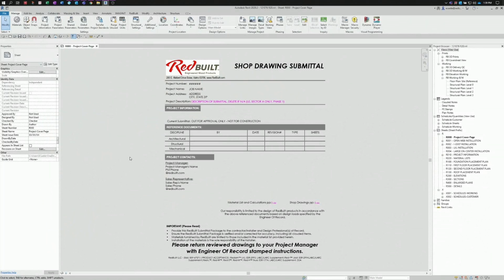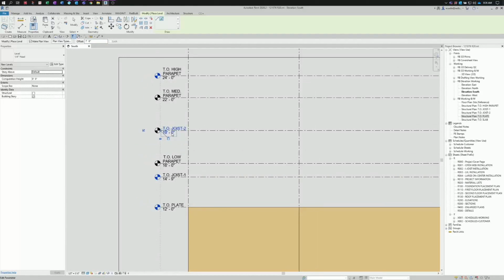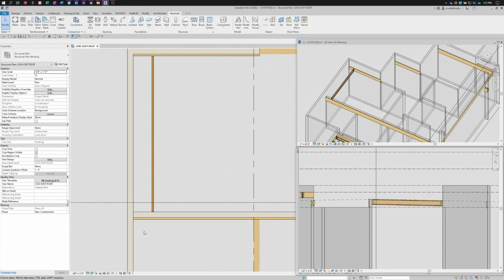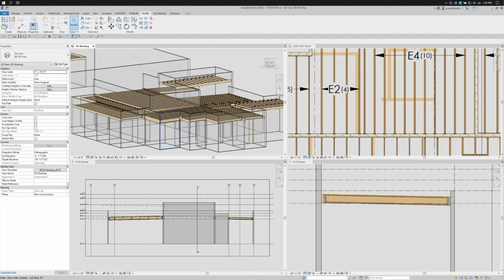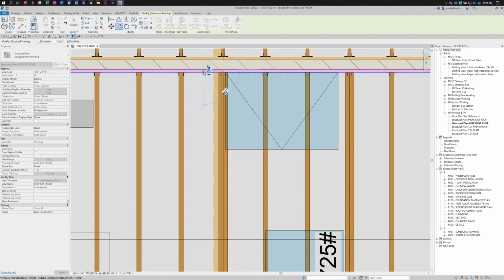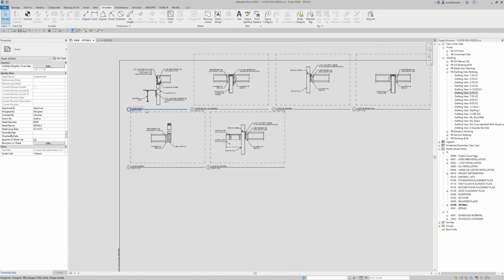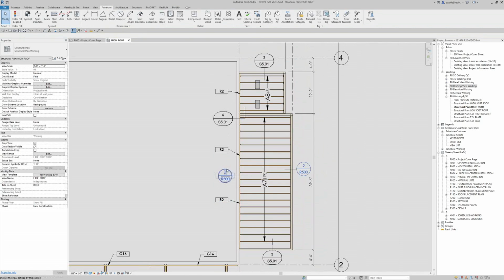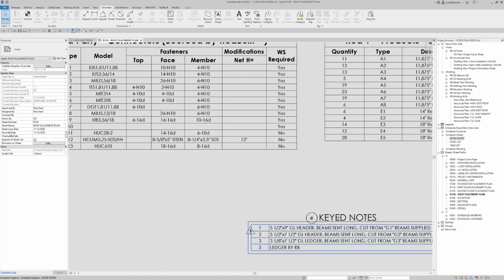RedBuilt Start to Finish I Joist Project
Timestamps

00:00:00 Start to finish project
00:00:10 Setting Up the Project
00:02:37 Referencing a PDF
00:06:05 Setting Crop Regions
00:06:54 Adding Grids
00:10:40 Adding Walls Using PDF
00:19:04 Setting Levels
00:29:25 Section Cuts
00:30:29 Working Planes
00:33:11 Adding Ledger
00:39:38 Adding Rim
00:42:51 Adding Joists
00:44:15 3D Section Box
00:57:28 Slopendicular
01:03:48 Adding Blocking
01:08:04 Adding Hangers
01:15:51 Using 3D View to Backcheck
01:21:34 Setting Up Plan Sheet Views
01:22:58 Splitting Up Views
01:24:32 Duplicating (Dependent) Views
01:30:47 Adding Match Lines
01:34:17 Reusing/Aligning Content From Different Views
01:35:57 Grid Adjustment
01:39:20 Dimension String Adjustment
01:41:13 Adding Mechs and Openings
01:45:22 Fill Regions (Hatch)
01:47:20 Framing Openings
01:54:16 Adding and Creating Details
02:29:19 Adding Annotation
02:29:46 Bay Tag Tool
02:32:15 Additional Dimensions
02:37:14 Detail Bubbles
02:40:50 Tag Ledger/Rim
02:43:43 Tag Hangers
02:46:22 Slope Arrow
02:47:20 O.C. Spacing Tag
02:49:53 Snow Drift Symbol/Tag
02:51:34 Mech Unit Object/Tag
02:53:32 Web Stiffener Tag
02:54:48 Clouds/Revisions
03:00:14 Dimension Styles
03:02:51 North Arrow
03:03:36 Schedules
03:04:42 Key Notes